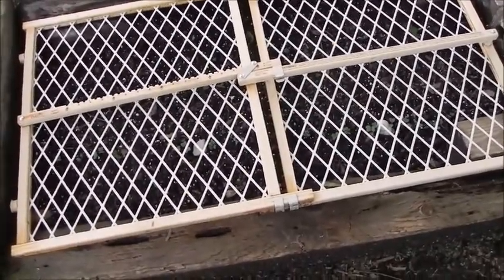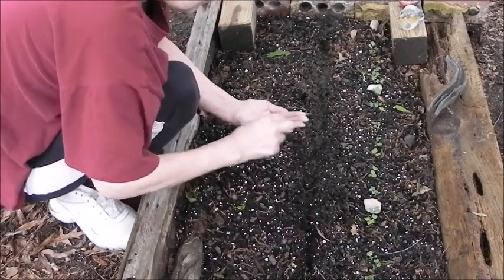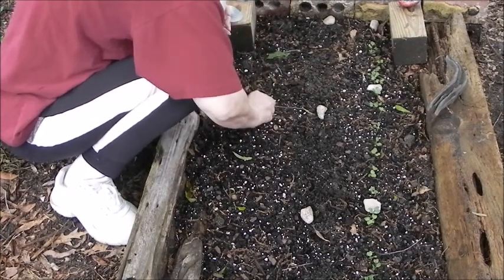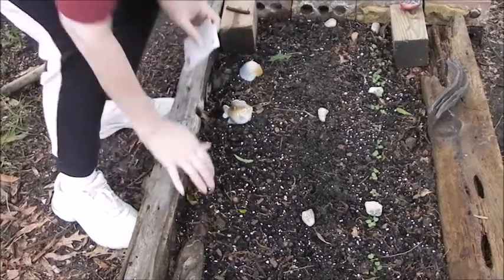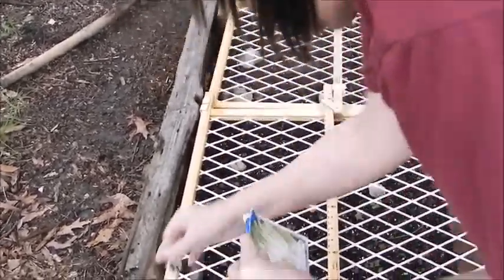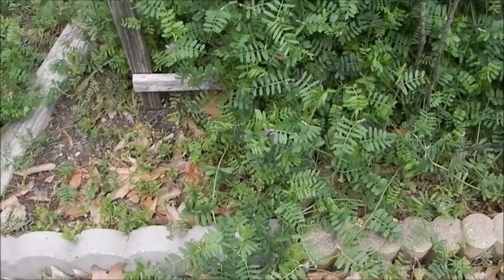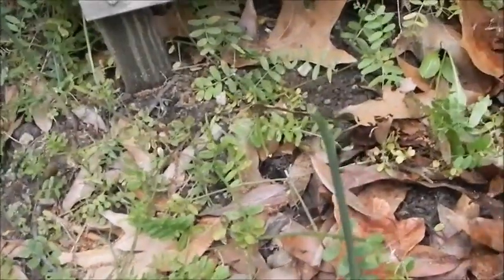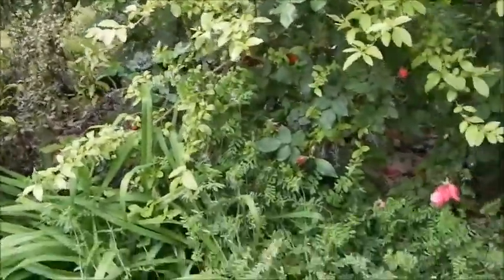Gardening Weeding and Babbling About Social Distancing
In this video I show off my newly sprouted radishes and plant a second row. I also plant some spinach and green onions.

After planting I take a stroll to the front yard while I pull weeds and talk about social distancing due to Covid19. I also babble about the effects it has had on me.

Feel free to skip the second half if you're sick of hearing about Covid19. Check out my blog if you want to see close ups of the newly sprouted radishes.

*This video was placed on the Crappy or Unpopular Playlist, because it has very few views.
On this playlist, you will find videos created by me that are either old and made very badly or they are unpopular for one reason or another.
If you watch one of these videos, please comment to let me know why you think it was made badly or why it's unpopular.
Thank you for being a part of my community and stopping by.